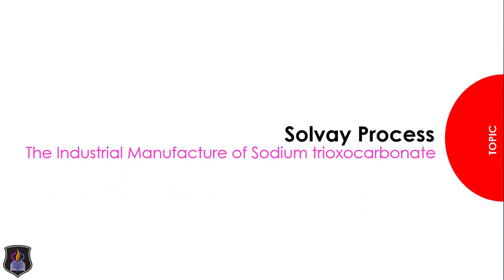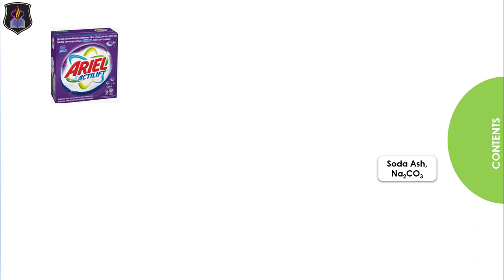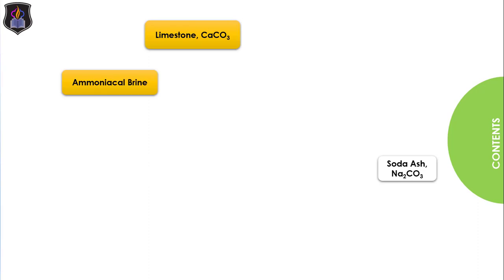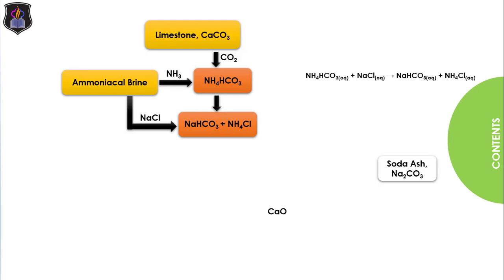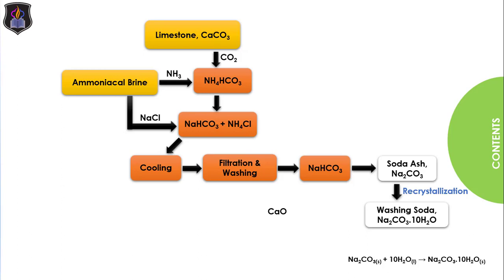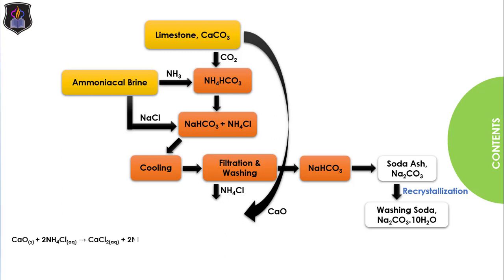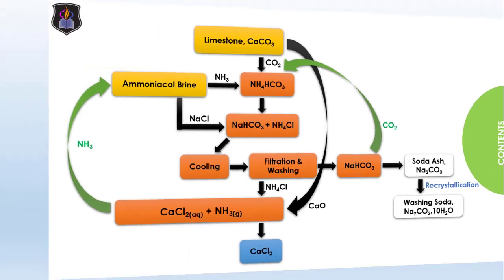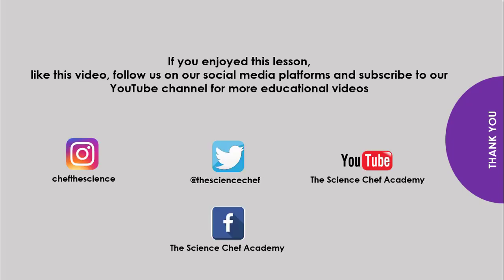Solvay Process | Industrial Manufacture of Sodium carbonate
A short, but detailed lesson on the industrial manufacture of sodium carbonate (sodium trioxocarbonate (IV), Na2CO3) by the Solvay process based on the O'Levels Chemistry syllabus. It is suitable for candidates preparing for WASSCE, NECO/SSCE, NABTEB, IGCSE, JAMB and Post-UTME Chemistry examinations.

The video covers the uses of sodium trioxocarbonate (IV), and entails a schematic flowchart that clearly explains the Solvay process. It states the raw materials used in the Solvay process and their functions, the reactions that occur during the process (i.e. the chemistry of the process), the economic importance of Solvay process and the by-product of the process.

TIMESTAMP
00:00 – Channel Intro
00:26 – Lesson Title: Solvay Process (Industrial Manufacture of Na2CO3)
00:42 – Objectives of the lesson
01:17 – Uses of Na2CO3
01:46 – Raw materials used in the Solvay process
02:07 – Chemistry of the Solvay process
03:31 – Economics of the Solvay process
04:52 – Calcium chloride formed as a by-product of the Solvay process
05:00 – Summary of equations of reactions
05:24 – Call to action (CTA)

Follow us to stay updated with our new posts and videos